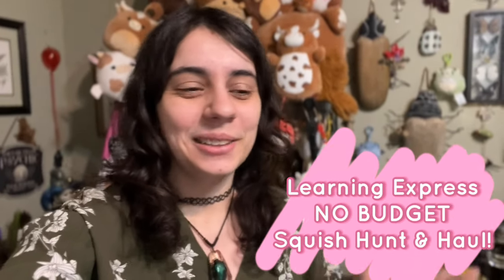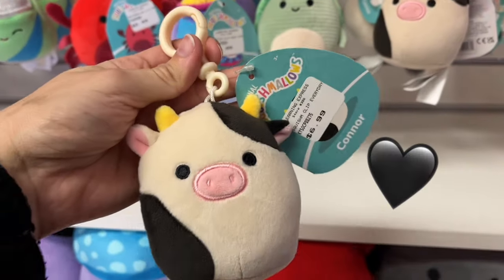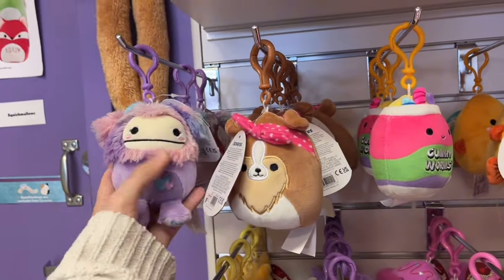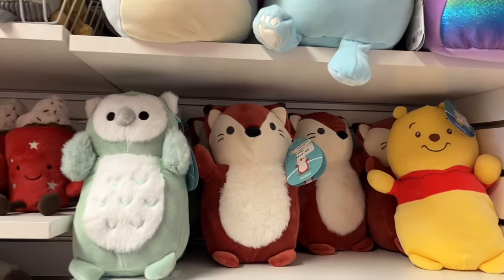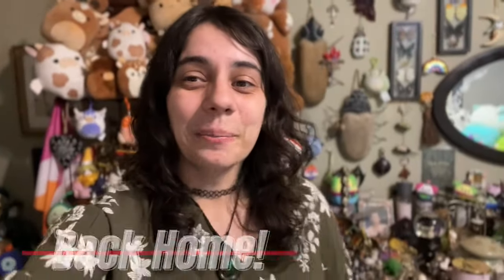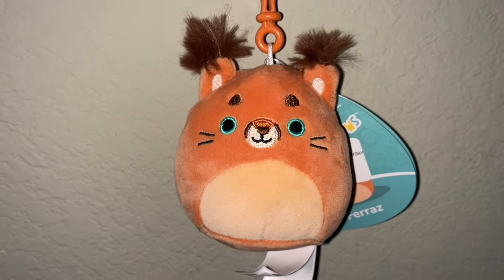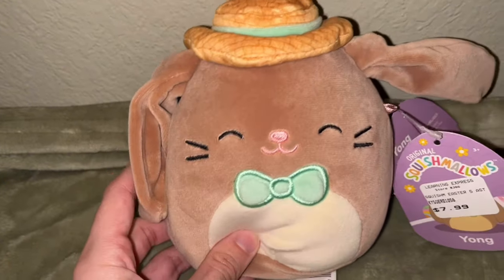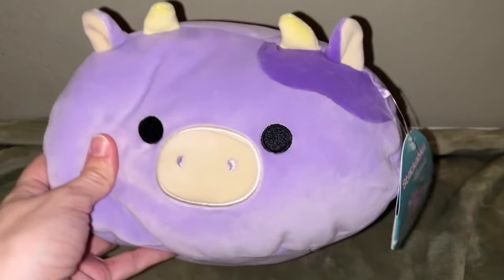NO🤯BUDGET Learning Express🥰ONLY Squishmallow🐮Hunting w/ SO MANY😱NEW SQUADS!!! + HUGE $100+✨Haul!